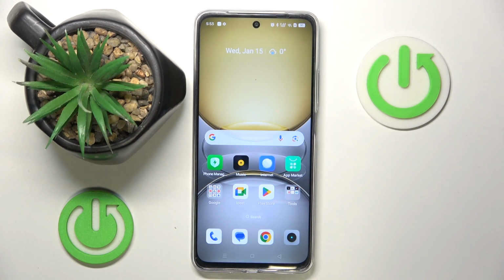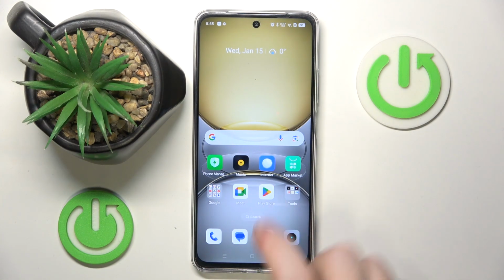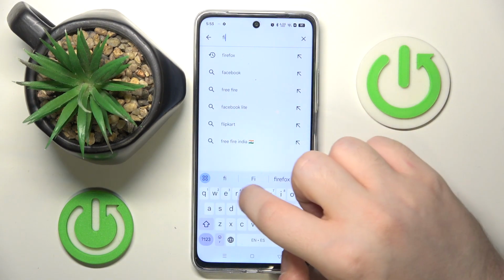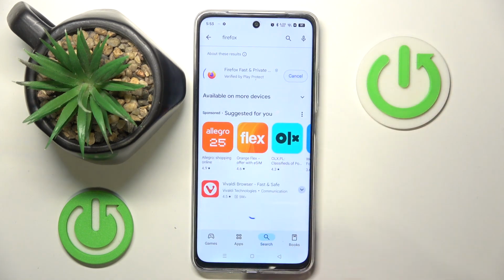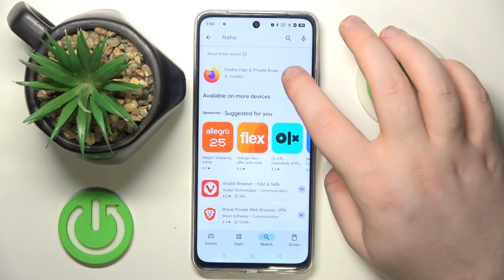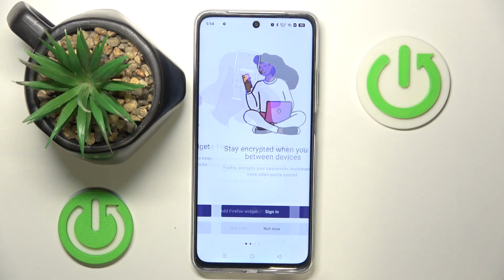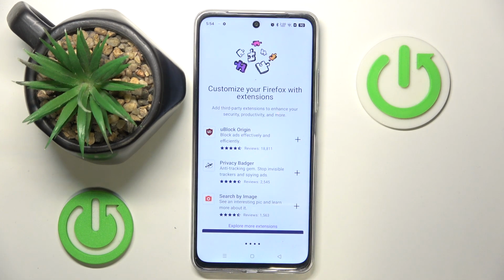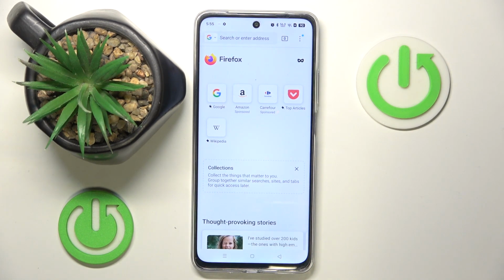REALME 14X - How to Install Firefox? | Fast and Private Browsing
Hi there! Installing Firefox on your Realme 14X gives you access to a fast, private, and customizable browsing experience. This guide will walk you through the process of downloading and setting up Firefox on your device. Having an alternative browser can enhance your web navigation and privacy options.

How to install Firefox on Realme 14X?
Where can I download Firefox for my Realme 14X?
What are the benefits of using Firefox on Realme 14X?